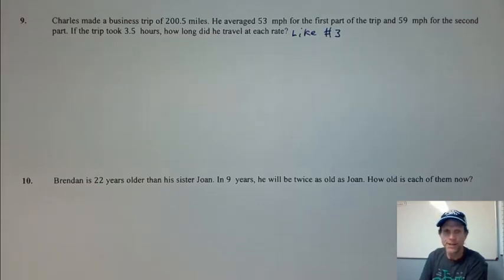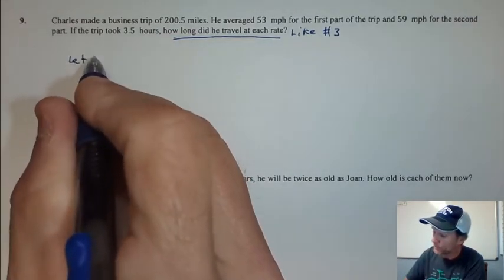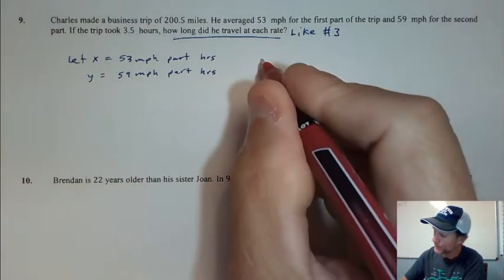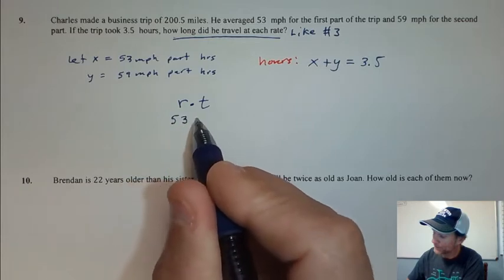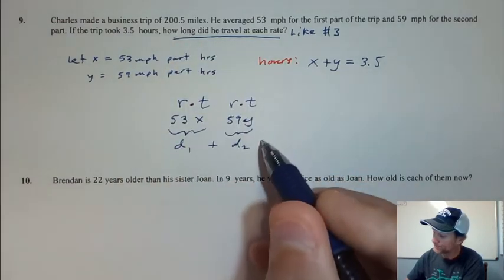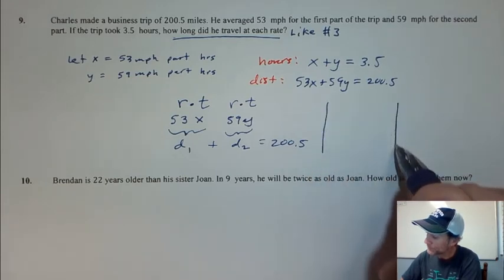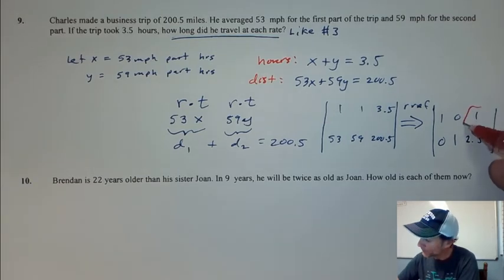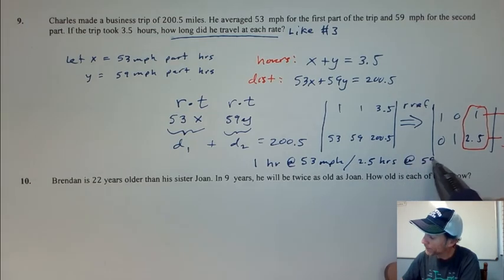9.4 #9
Applications of systems of equations. Rate x Time = Distance